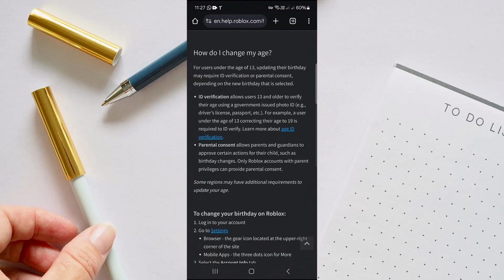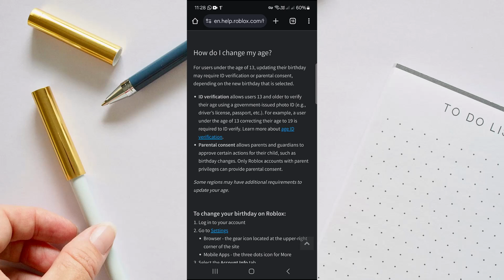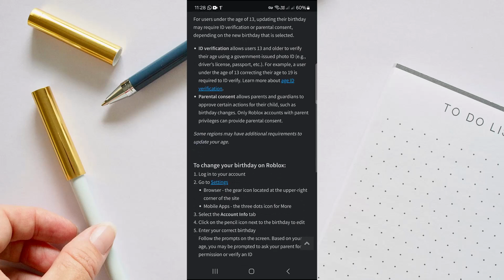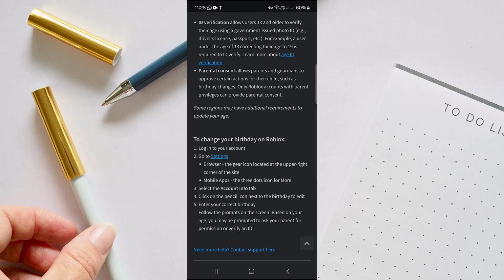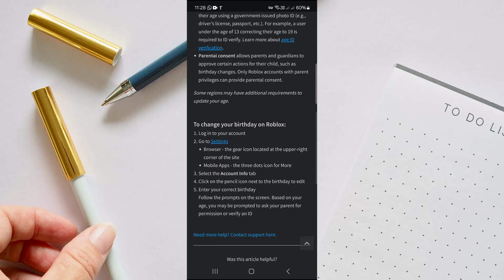How To Change Roblox Age - Full Guide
Do you want to know How To Change Roblox Age ? Then this is the video for you!

This is a step-by-step tutorial on how to change account age on roblox  full guide on this.